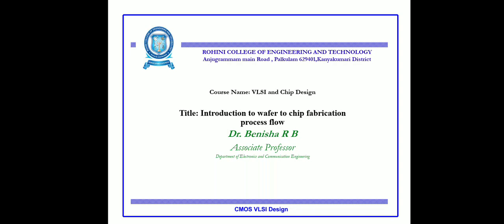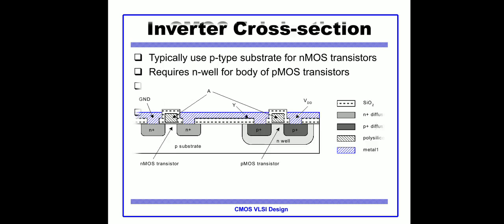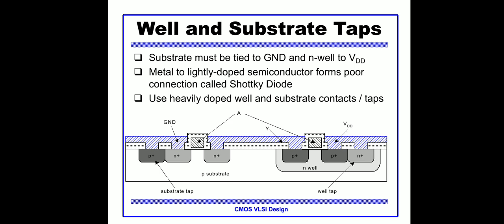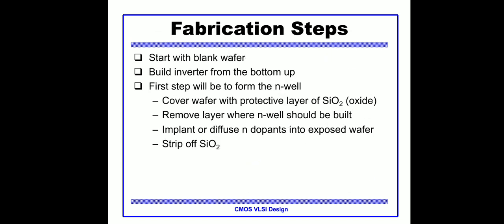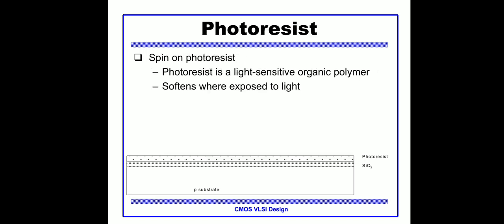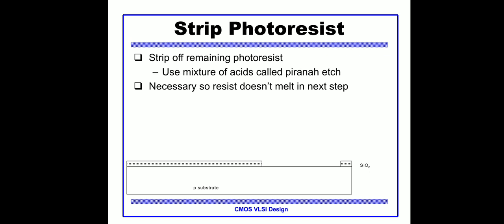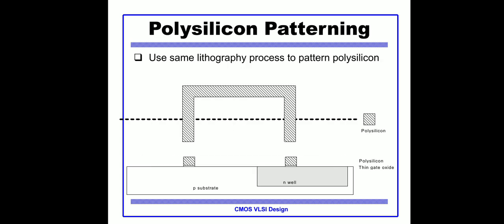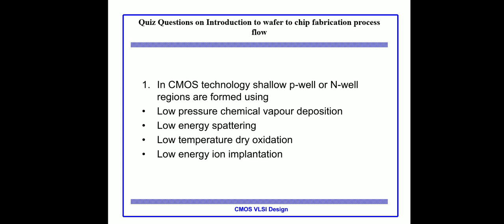5 2 INTRODUCTION TO WAFER TO CHIP FABRICATION PROCESS FLOW